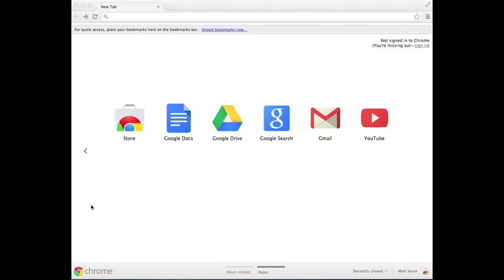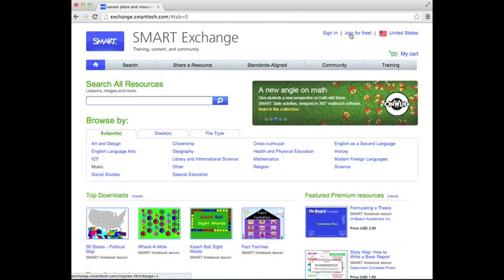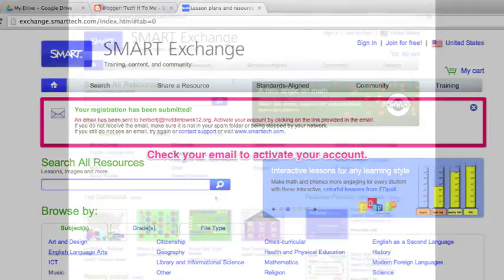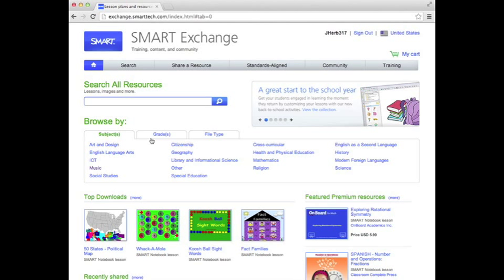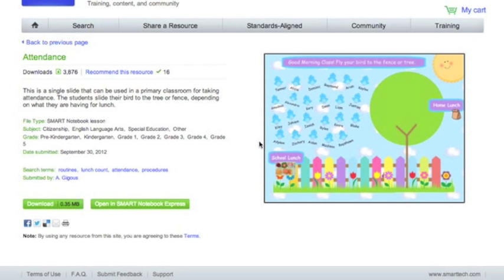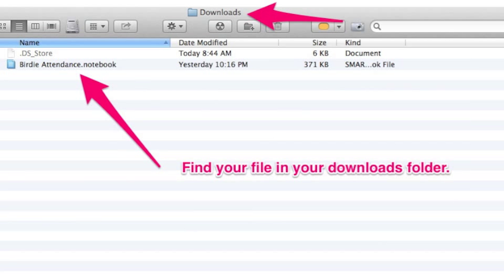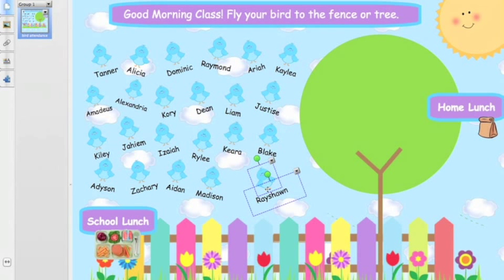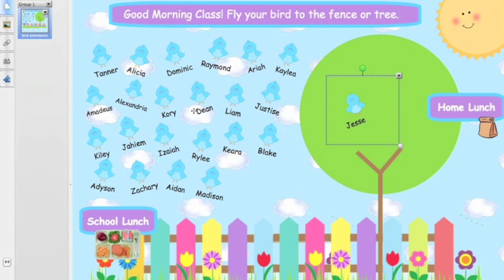5 Minute PD on how to use Smart Exchange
In this 5 minute PD video I will show you how to log on, sign up and download Smartboard lessons from Smart Exchange.

If you would like a PDF of the PD you can download it